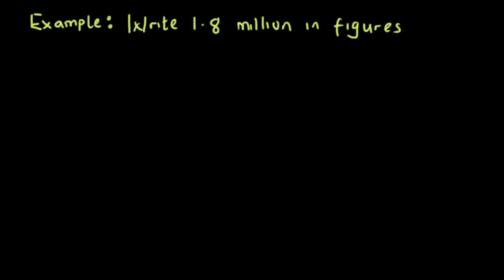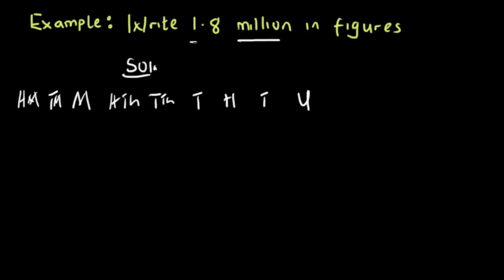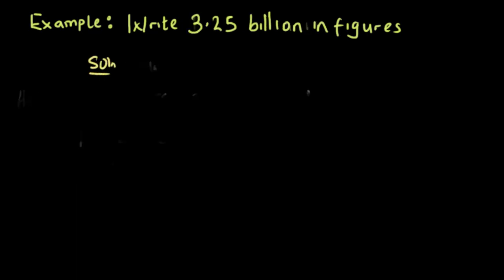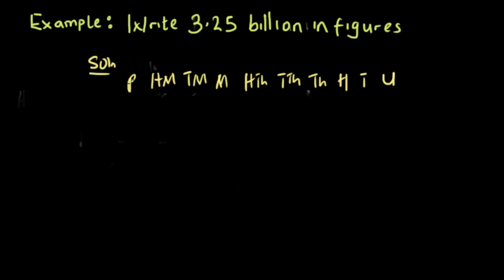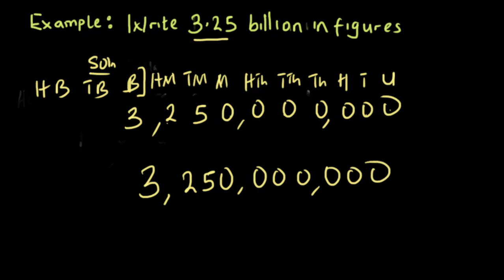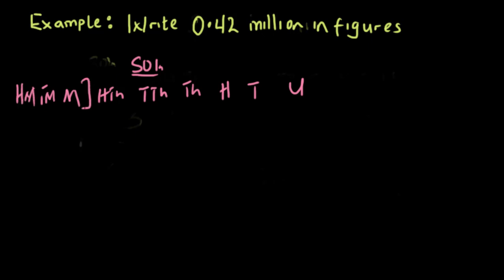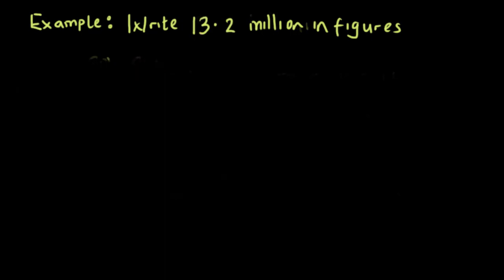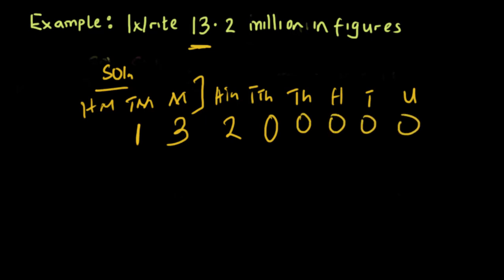WRITING IN DECIMAL OF FIGURES